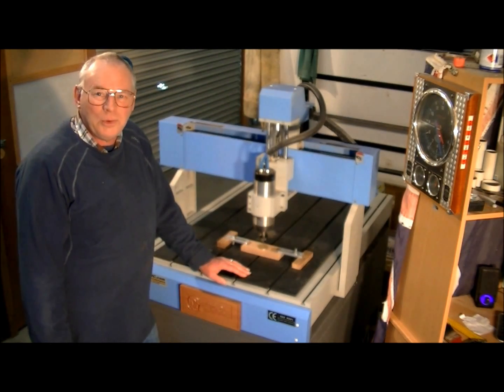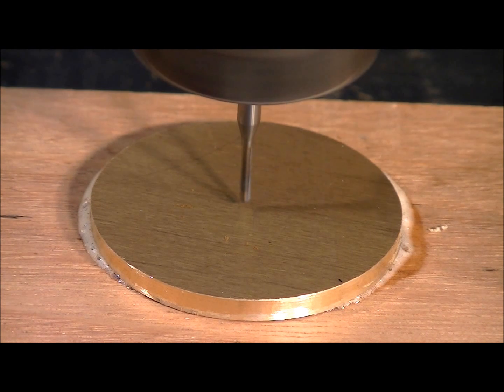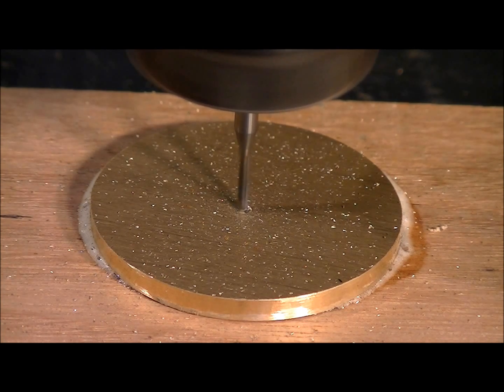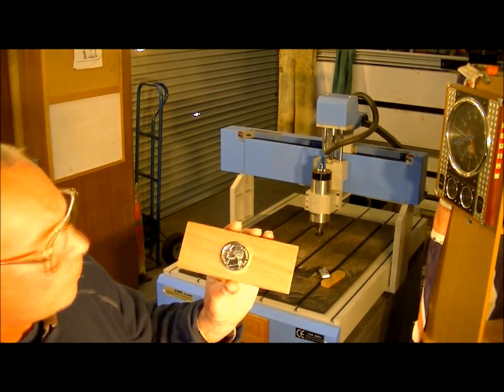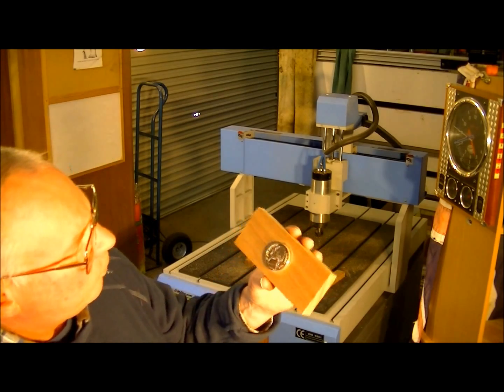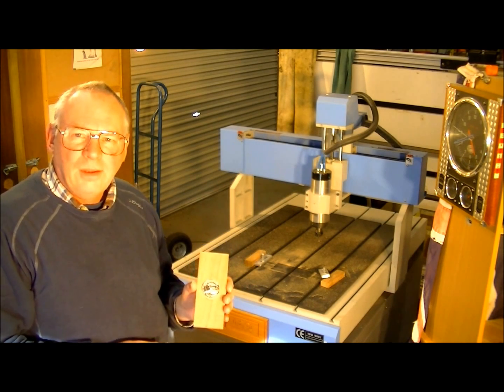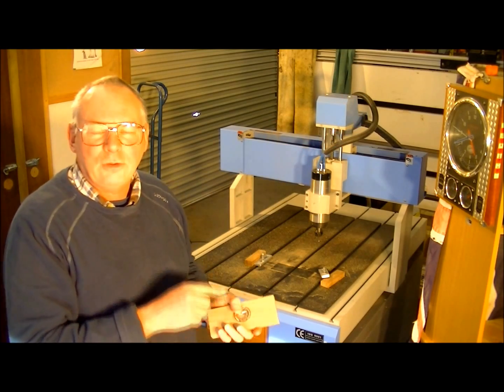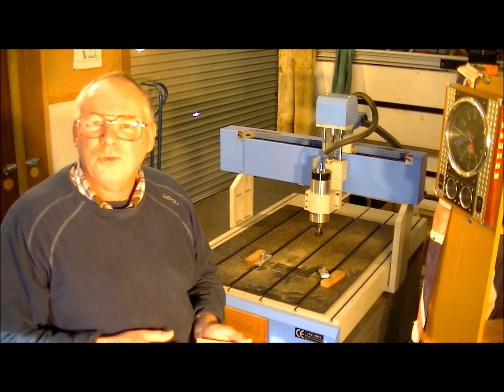6090 CNC router machining a $100 coin medallion demonstration with ArtCAM,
49 A 2.2 kw 6090 CNC router with ArtCAM, machining demonstration of a solid brass $ Dollar coin medallion.

ROGERWEBB5798
(ONLY AT THIS ADDRESS BELOW)